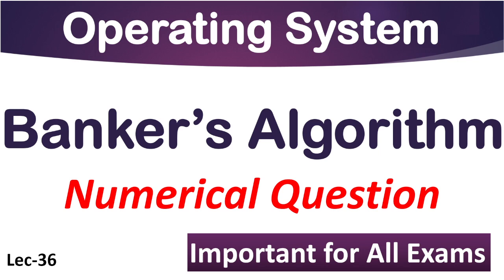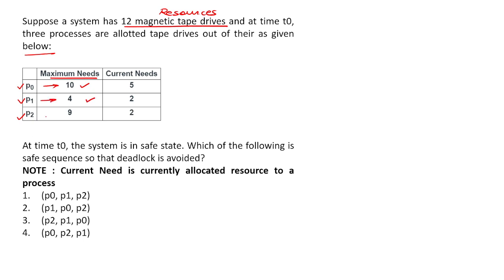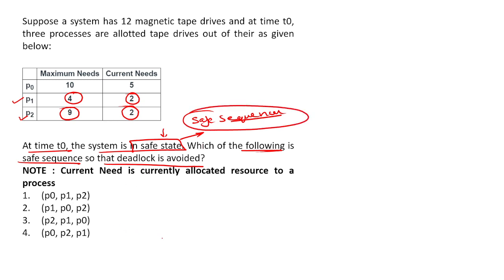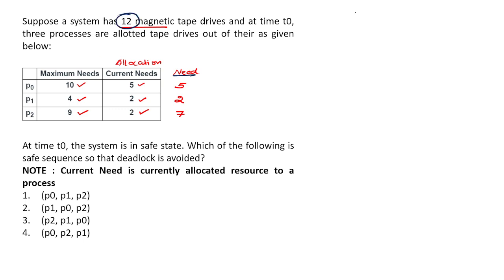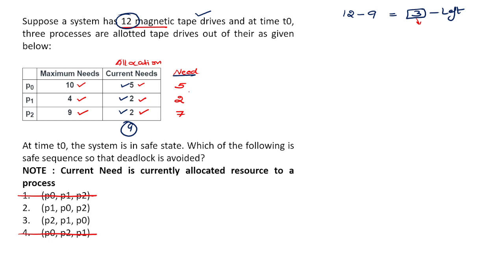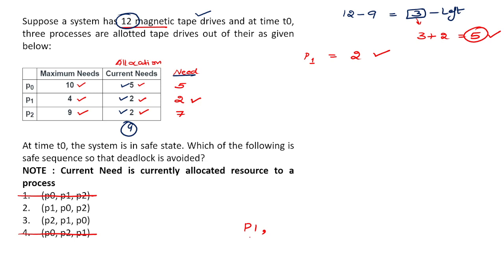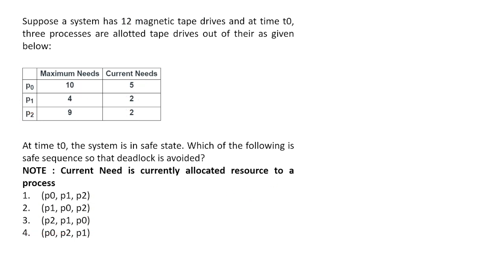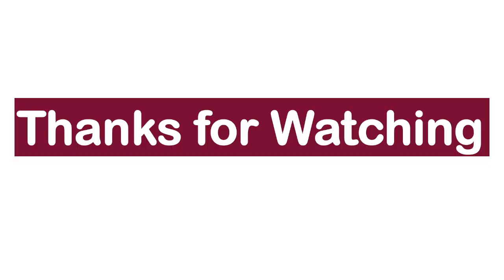Banker's Algorithm Important MCQs for All Exams | Banker's Algorithm Working in Deadlock | Lec-36